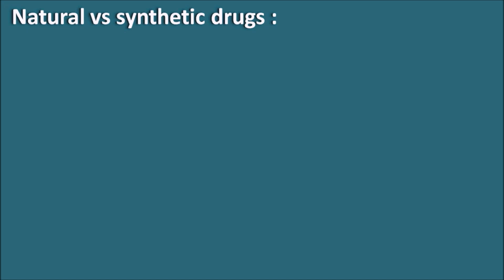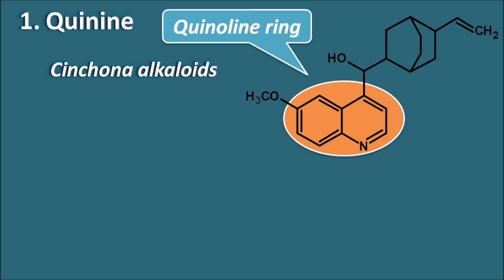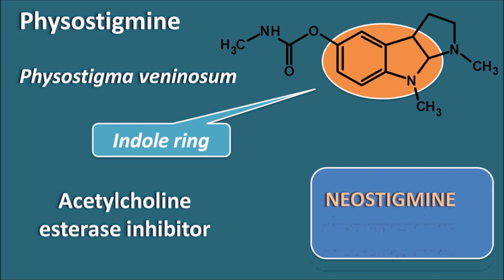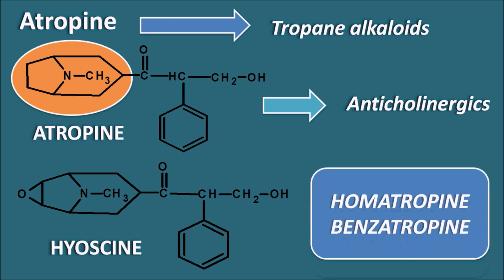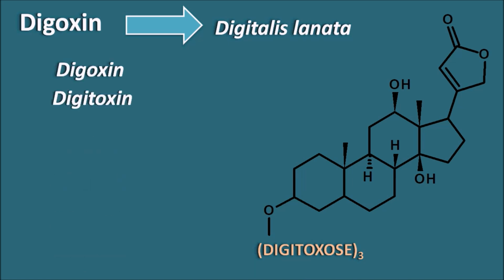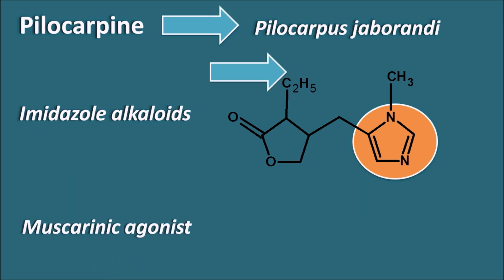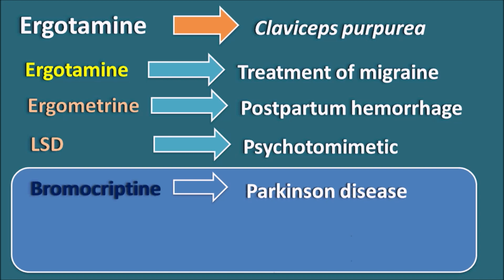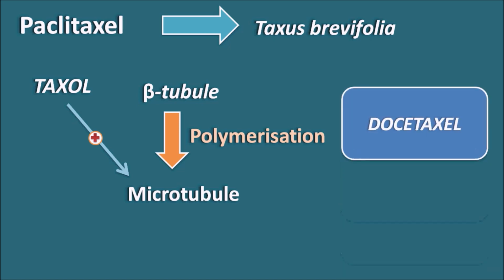Natural drugs || Drugs from natural source and related synthetic drugs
Nature bring so many drugs from us and based on their structure so many compounds are synthesized either completely or by a semi-synthetic process. The clues given by nature are so crucial for us to develop many fruitful drugs. In this video we will discuss various drugs obtained from natural source along with any related synthetic or semi-synthetic products.

0:00 Introduction
0:07 Natural vs synthetic drugs
1:44 1. Quinine
3:37 Physostigmine
4:24 Tubocurarine
5:33 Atropine
6:21 Morphine D
7:16 Papaverine
7:49 Digoxin
9:05 Capsaicin D
9:57 Pilocarpine D
10:27 Yohimbine
11:09 Ergotamine
12:19 Vincristine
12:56 Paclitaxel